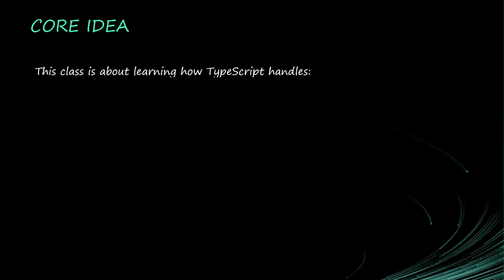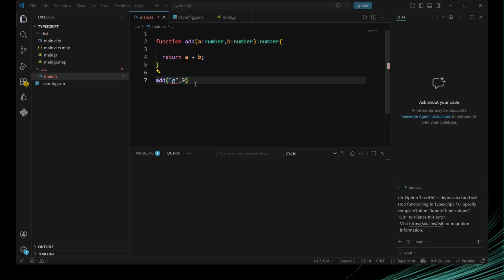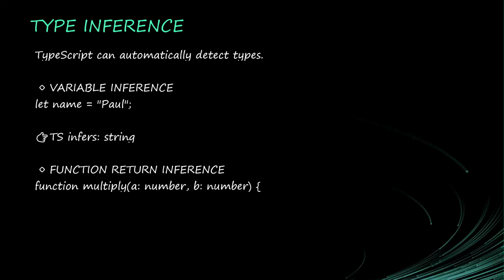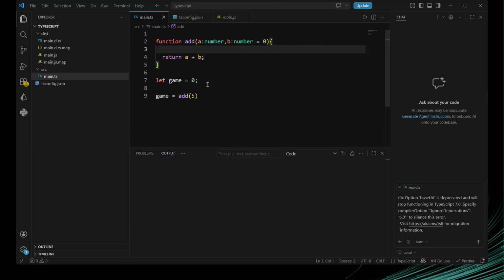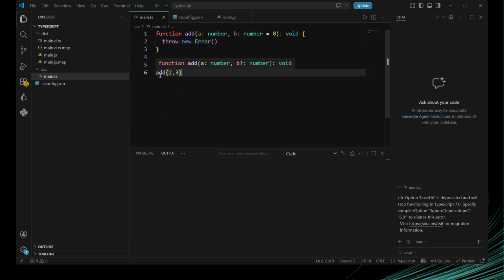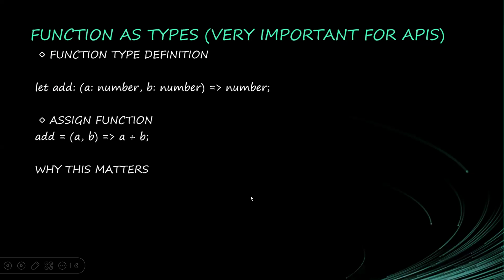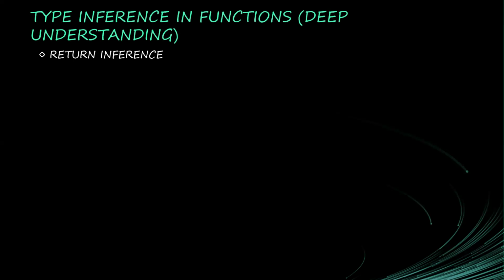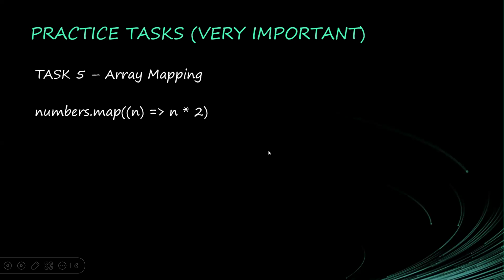Functions + Type Inference in TypeScript